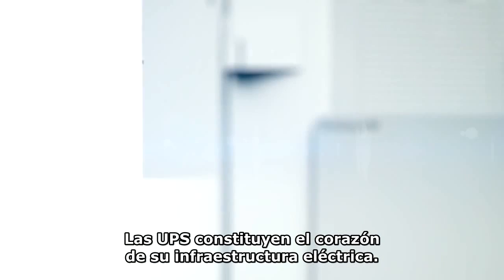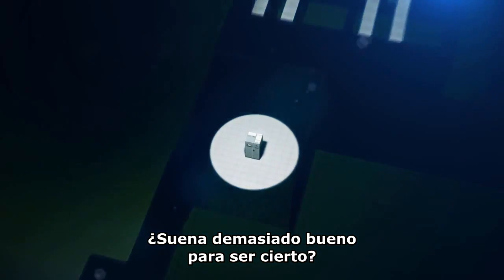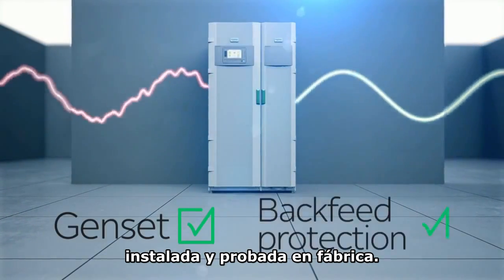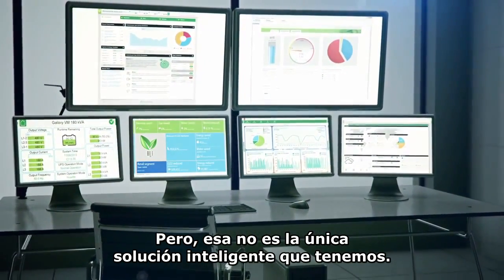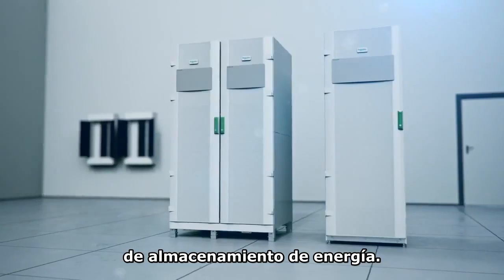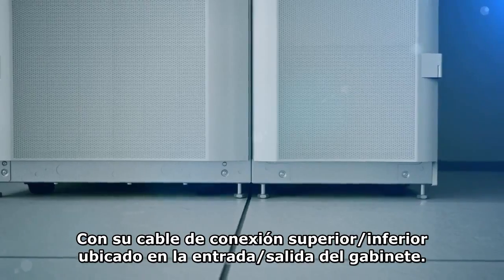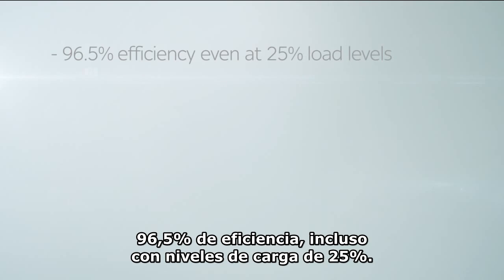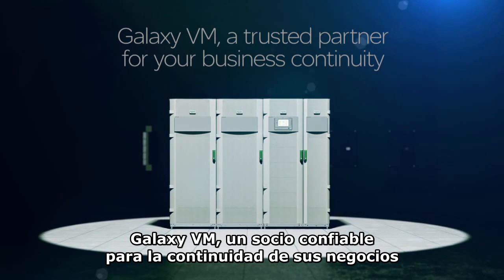Galaxy VM, el nuevo UPS de Schneider Electric para una mayor eficiencia energética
Descubre el nuevo UPS Galaxy VM de Schneider Electric. Su diseño inteligente permite una mayor eficiencia energética en las instalaciones eléctricas industriales y su modo EConversion asegura un gran ahorro de energía.

OR

En este video podrás descubrir el nuevo UPS Galaxy VM de Schneider Electric. Su diseño inteligente permite una mayor eficiencia energética en las instalaciones eléctricas industriales y su modo EConversion asegura un gran ahorro de energía.